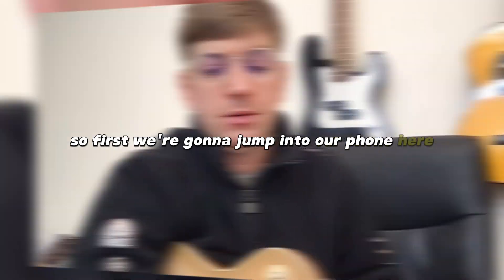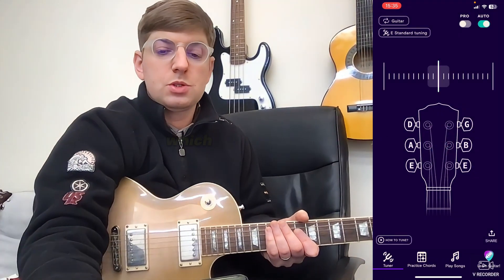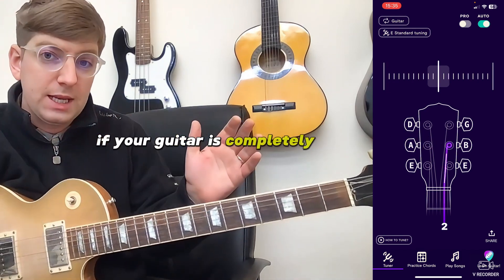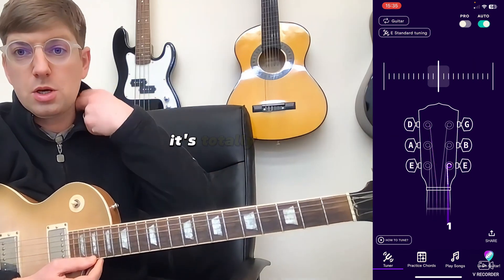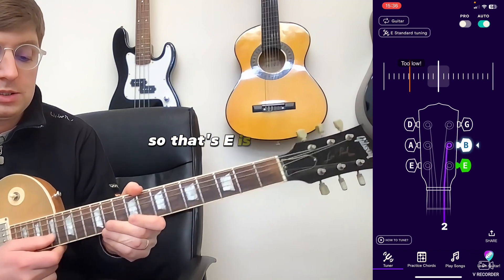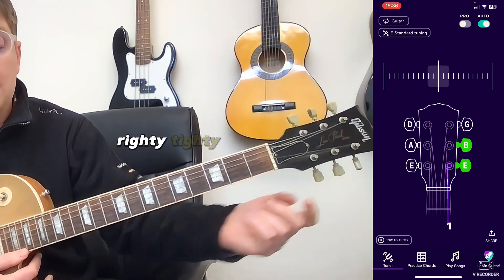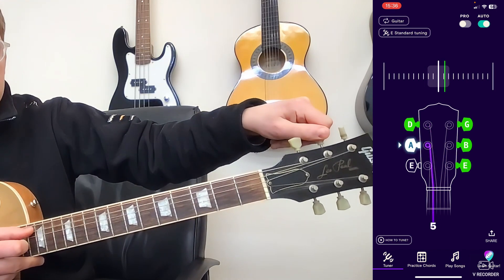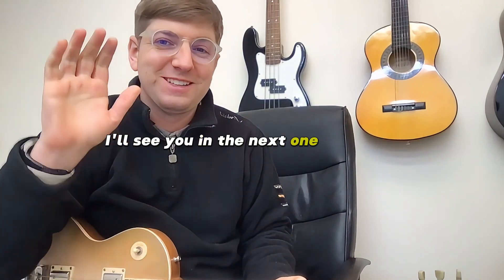How to Tune a Electric Guitar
In this comprehensive tutorial, we'll guide you through the essential steps to tune your electric guitar accurately.

Whether you're a beginner or looking to refine your tuning skills, this video is perfect for you.

Tuning your electric guitar is the first step to sounding great.

Let's get started and make sure your guitar is perfectly tuned for your next jam session or performance!

Get my BEST videos and Tabs for the latest songs all in one place